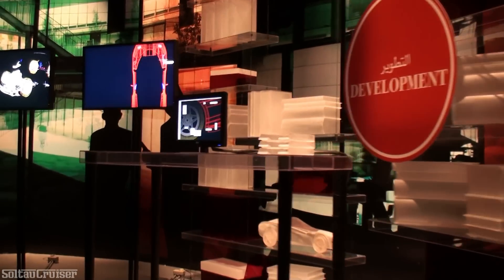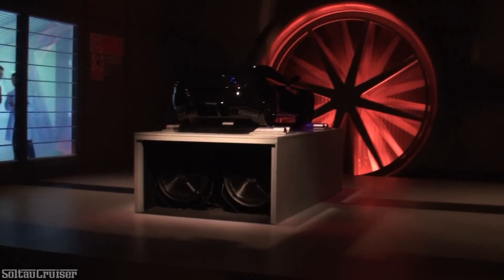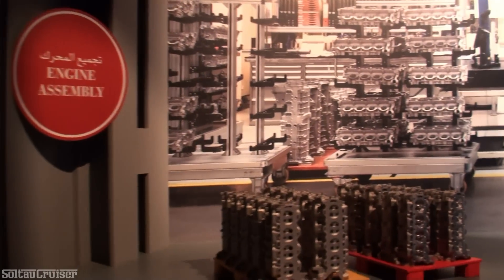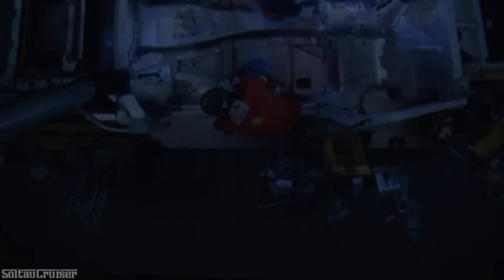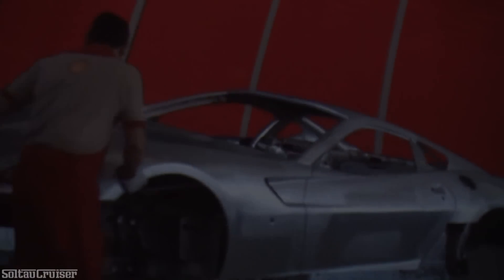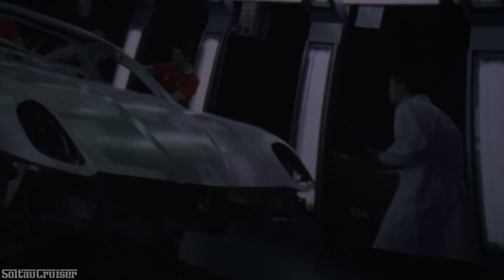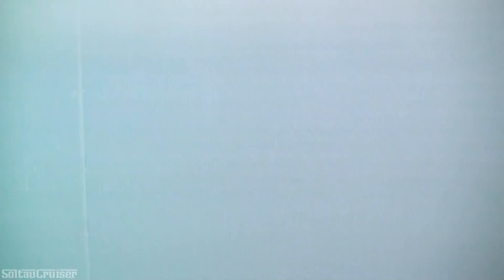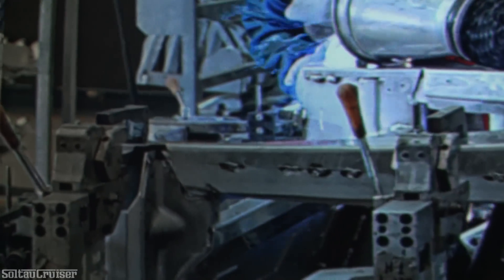Made in Maranello On Ride at Ferrari World Abu Dhabi (full HD)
"Made in Maranello" gives an impression of the inside of the Ferrari factory in Maranello. The riders experience design, assembly and testing of a Ferrari GT.
It's a dark ride and therefore my camera had problems with the focus. In addition in the ride there are huge screens conceived to cover the entire field of vision of the human eyes which, logically, can't be completely filmed by my camera.